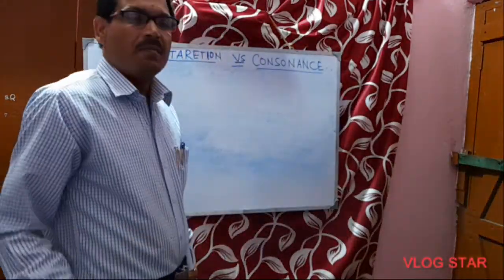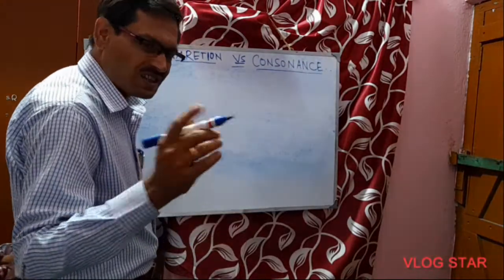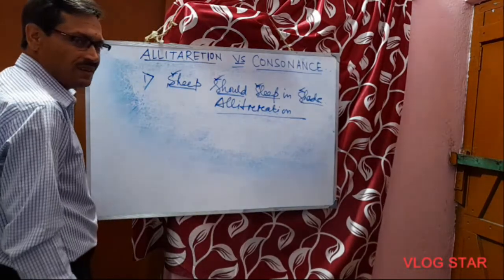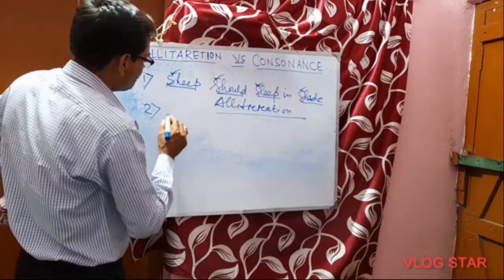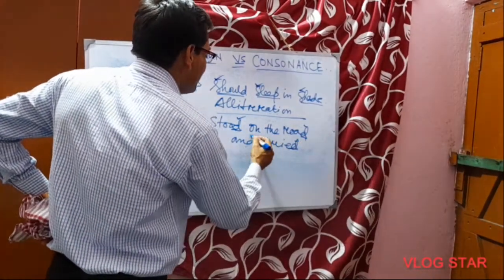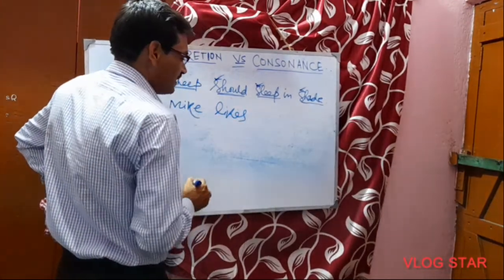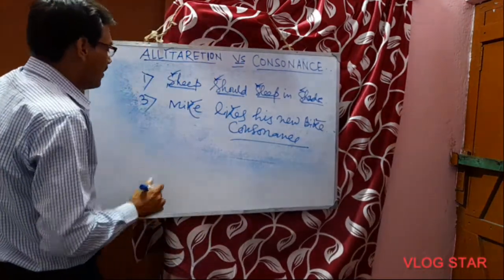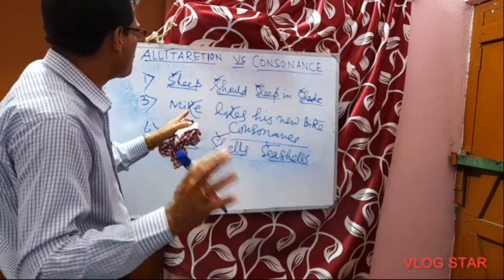JUST FOR ICSE AND CBSE STUDENTS OF CLASS VII-VIII:- CLEAR YOUR CONFUSION ALLITERATION Vs CONSONANCE.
english grammar ALLITERATION Vs CONSONANCE.